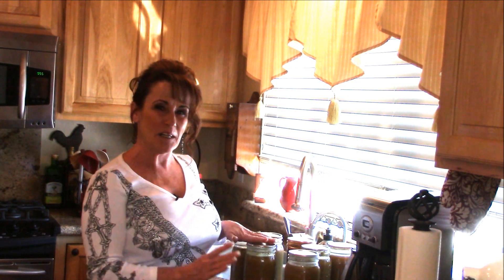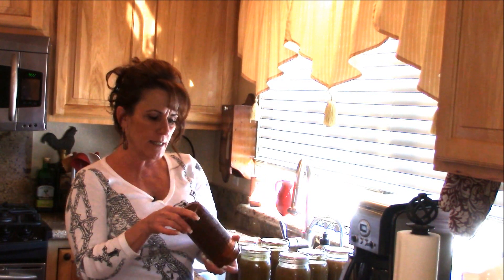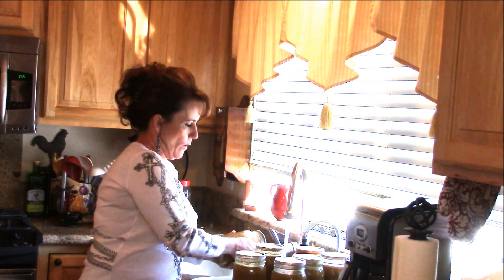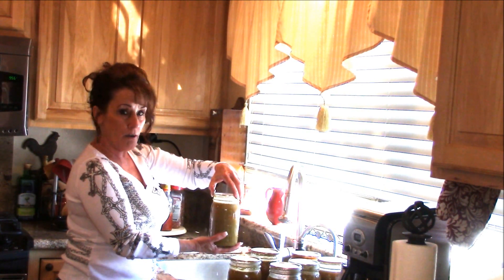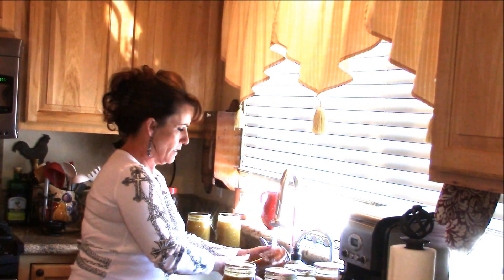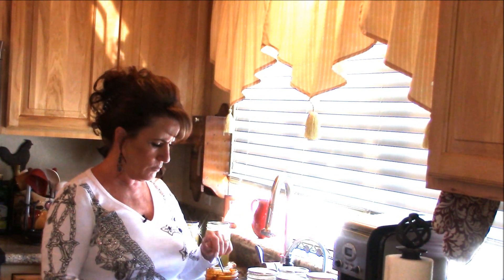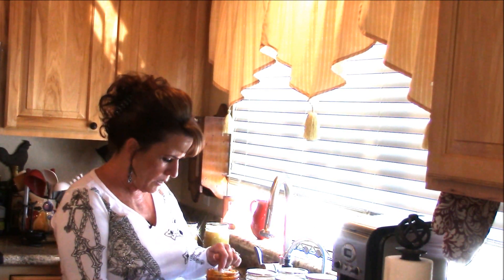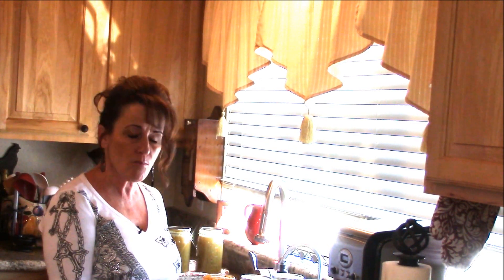~Prepping Canning Jars For Storage & Canning Experiment Results With Linda's {Pantry~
I hope you enjoy this video on how the beans that would not soften came out after pressure canning them,.
Here is a link to the best Pressure Canneron the market,